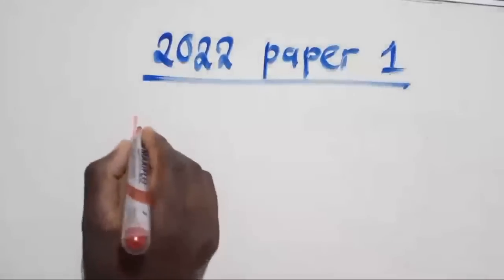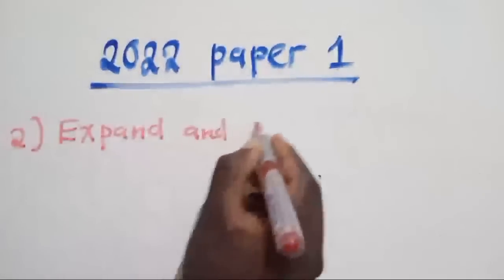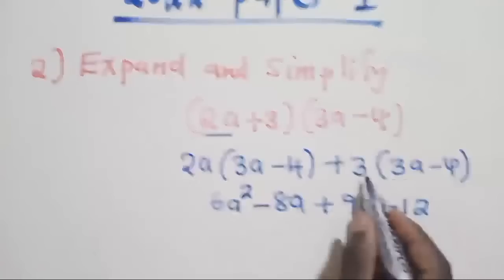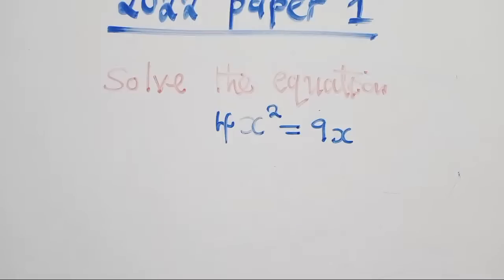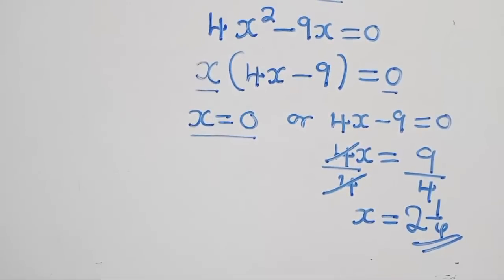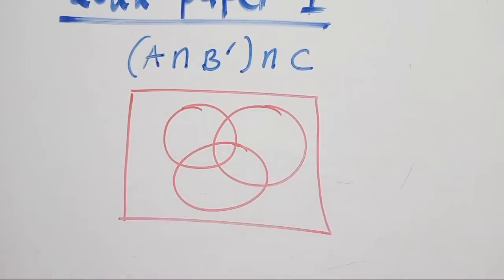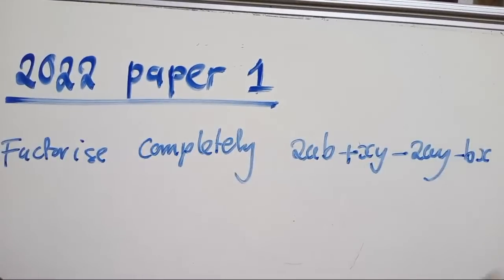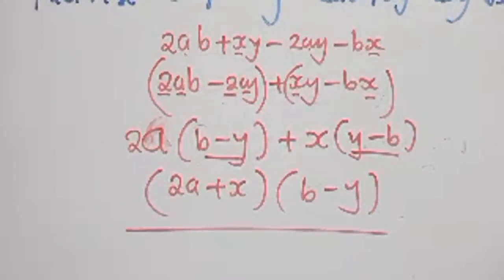2023 paper 1 Revision